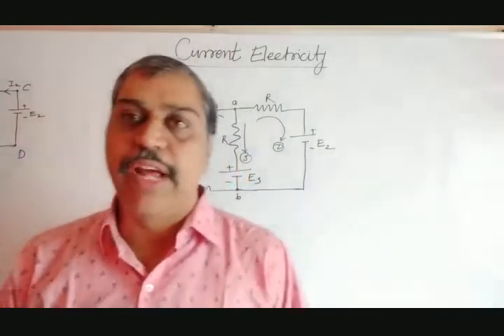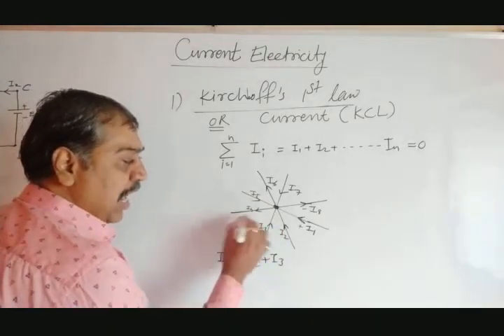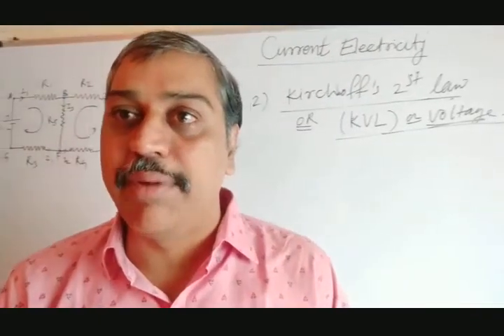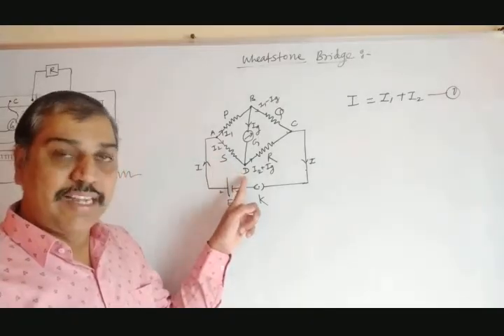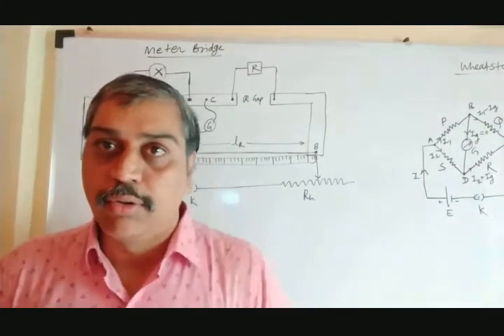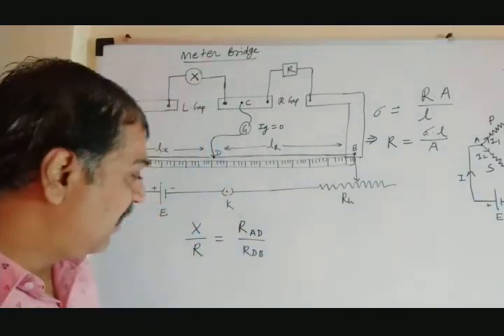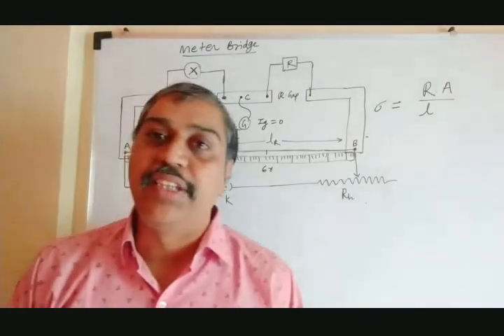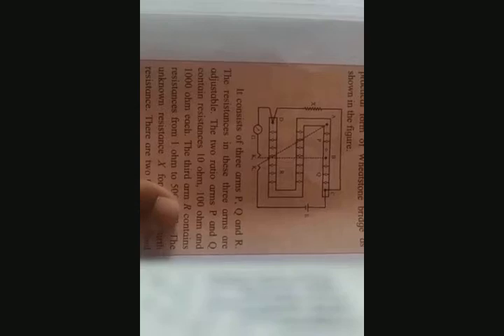Physics | Class 12 | Chapter 9 | Current Electricity | Video 1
Physics | Class 12 | Chapter 9 | Current Electricity | Kirchoffs first and second law | wheatstone bridge | Meter Bridge | kelviens method or equal deflection method | Video 1